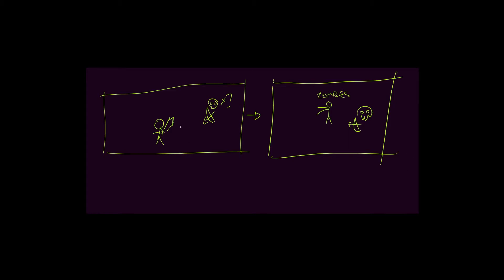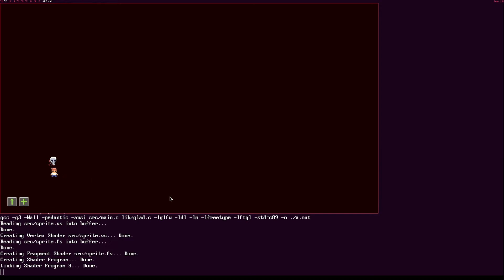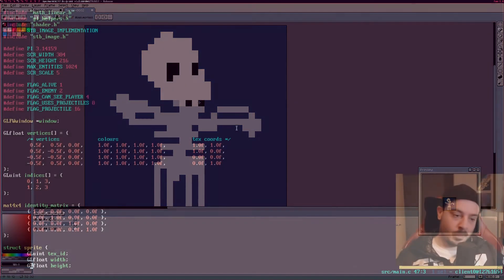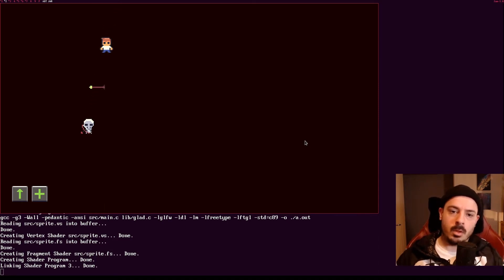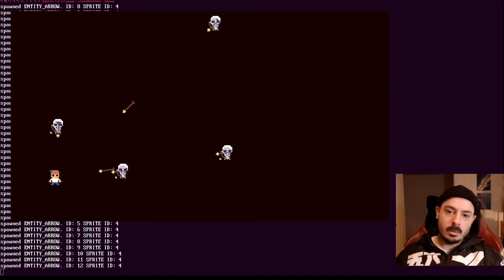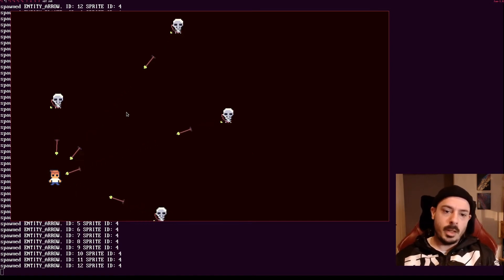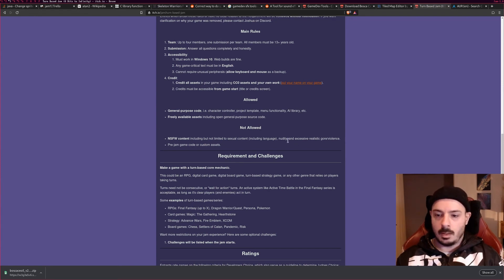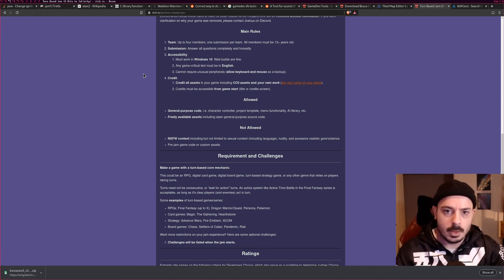Should you Game Jam with no Engine?